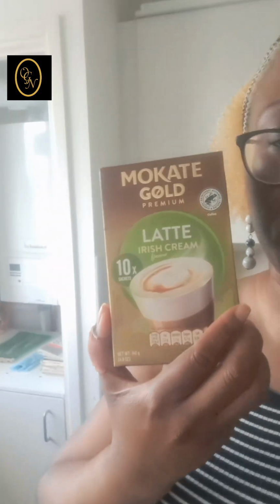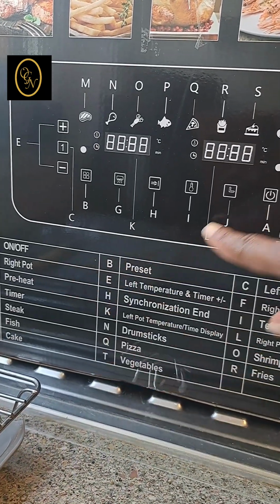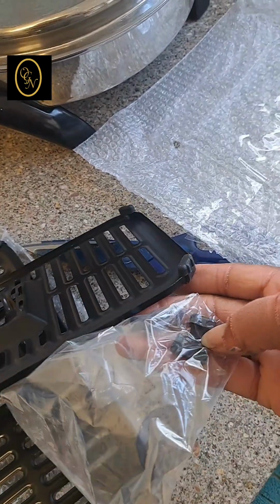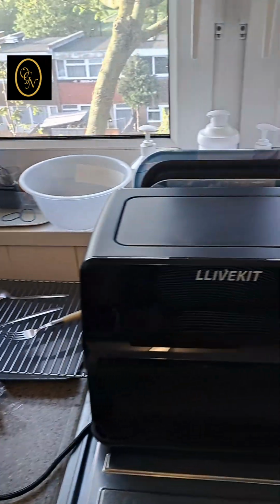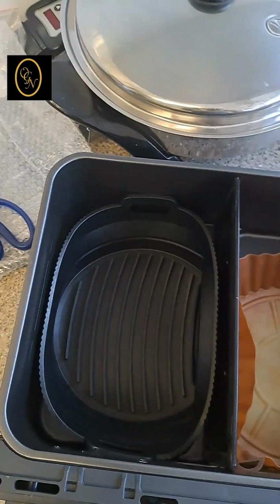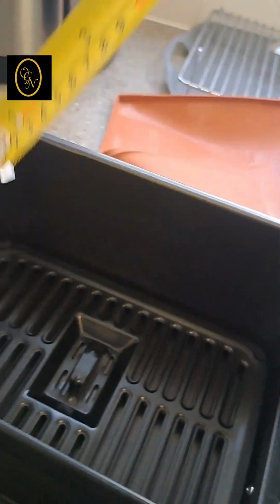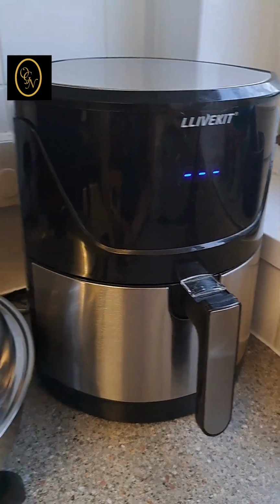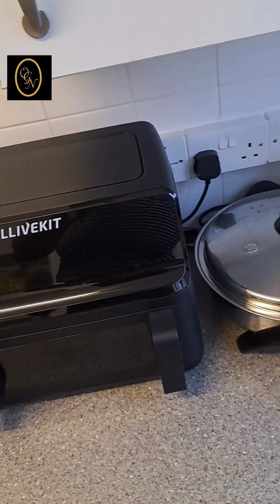Unboxing LLIVEKIT Dual Air Fryer 9L, 2x4.5L Dual Zone Air Fryer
An indepth video.
1: Unboxing my LLIVEKIT 9L Airfryer and comparing it with my 5L LLIVEKIT Airfryer.

2: Sharing how to use both Airfryer